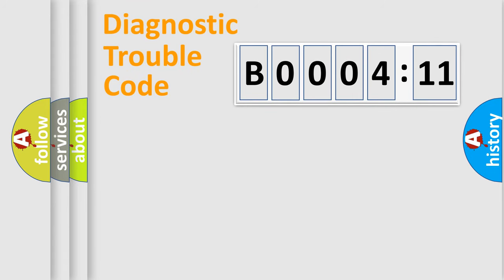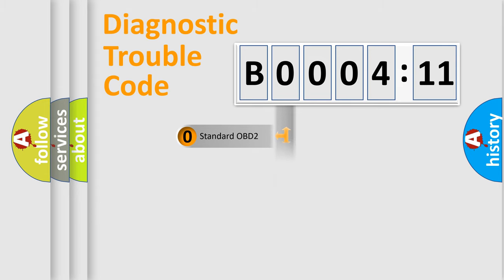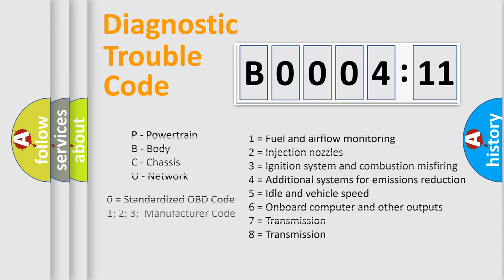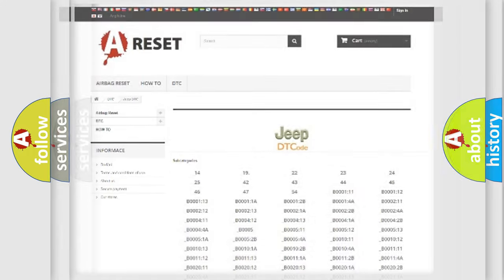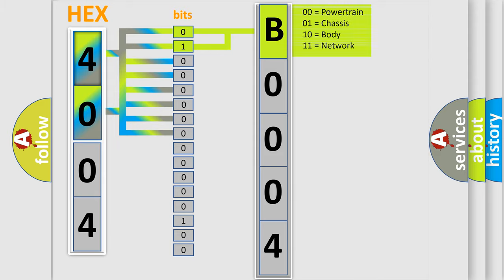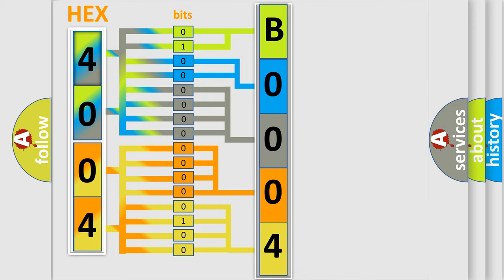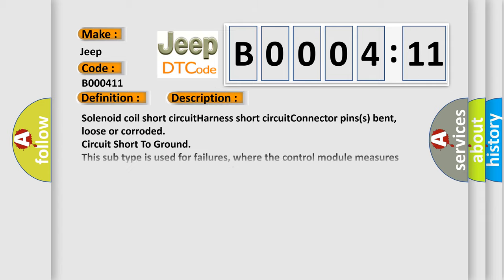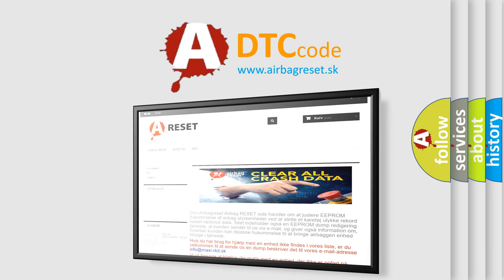DTC Jeep B0004-11 Short Explanation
Contents:
0:21 Basic DTC analysis according to OBD2 protocol standard.
1:48 Insight into programming
2:58 A diagnostically understandable description of the Diagnostic Trouble Code
3:05 Basic error definition

Make:
Jeep
Code:
B0004 11
Definition:
VVT solenoid A circuit high input
Cause: